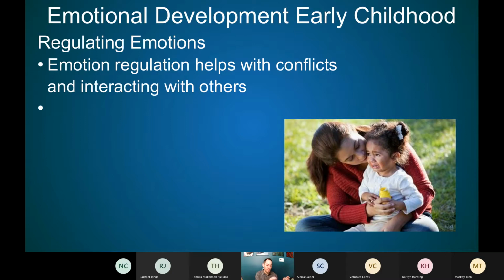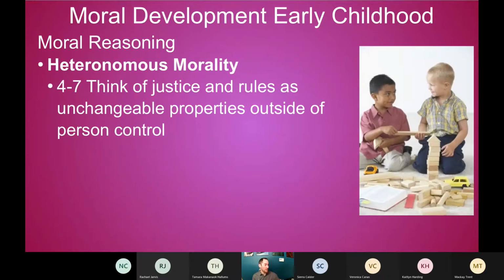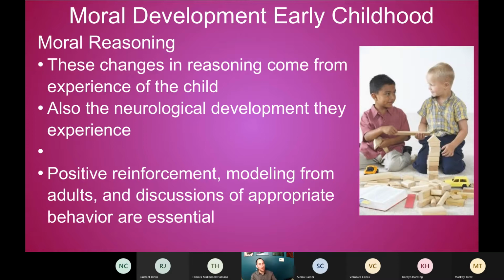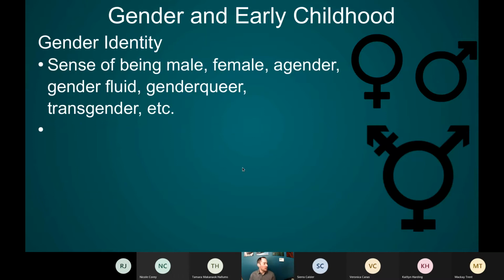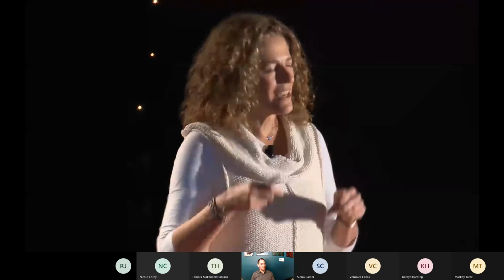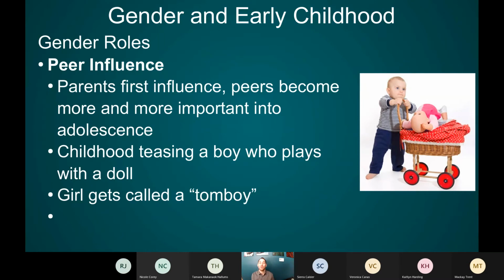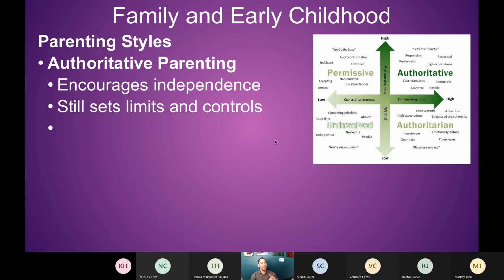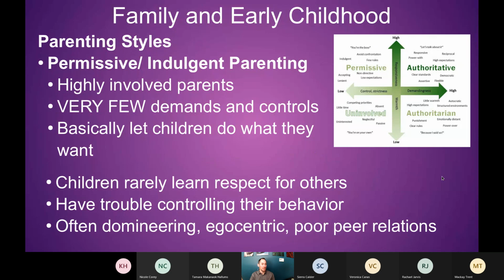Feb 16 Lecture 409